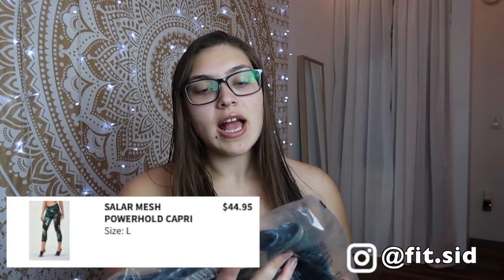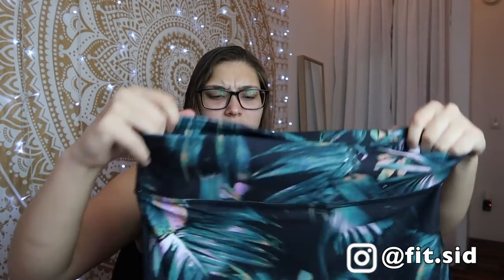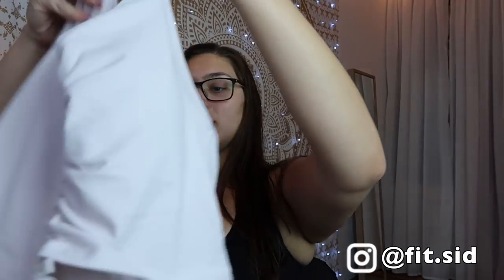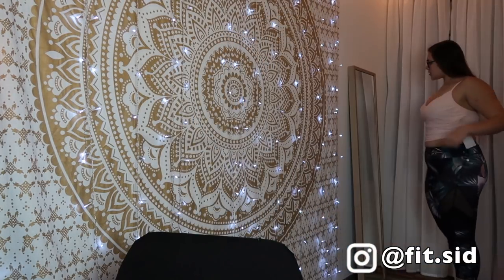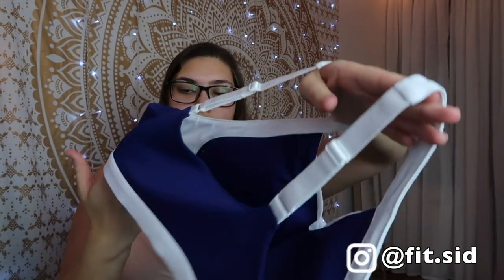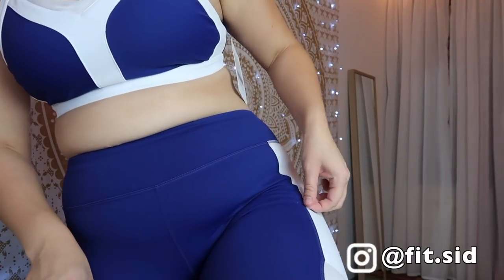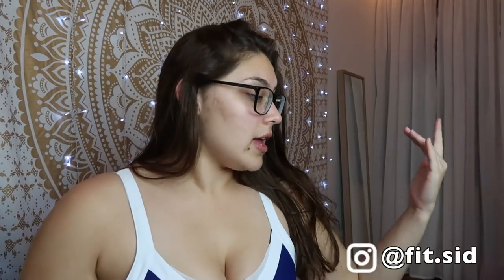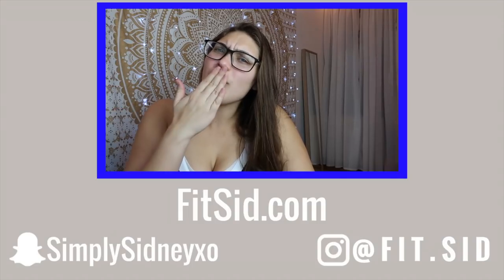What do I Really think of Fabletics Activewear? // Curvy Girl's Honest Review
Hey Fit Fam! Since you guys LOVE my Curvy Girl's Honest Review series... I'm back with an honest Fabletics review. I am 200lbs and ordered a size Large in everything.

Discounts!!

✺FAQ✺
Name: Sidney
Age: 18 (College Student)
School: Arizona State University
Major: Exercise & Wellness
Campus: Downtown
Year: Freshman
Camera: Canon 70D or Canon G7X Mark ii
Partnered: StyleHaul